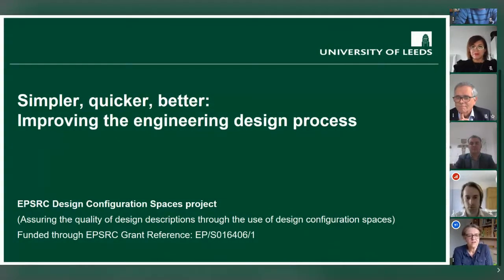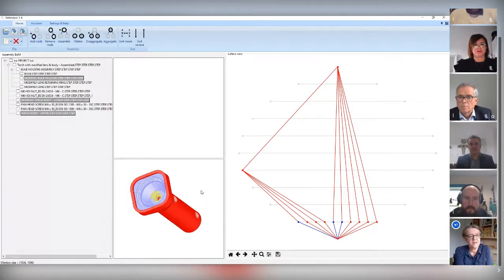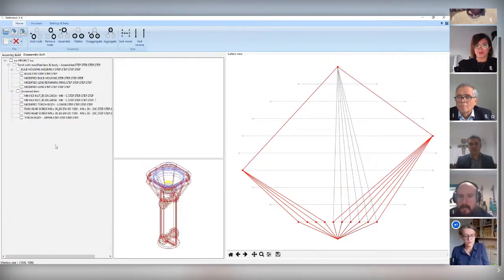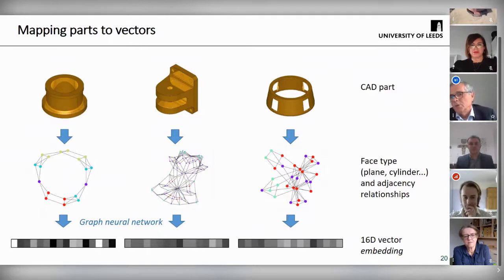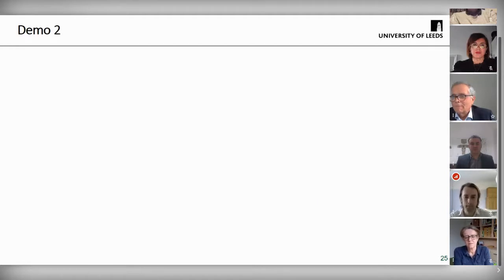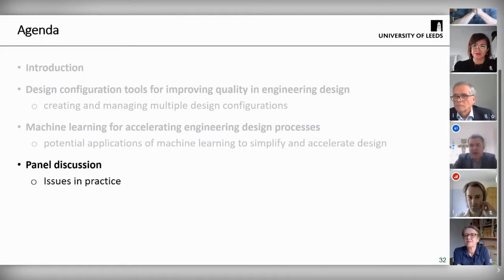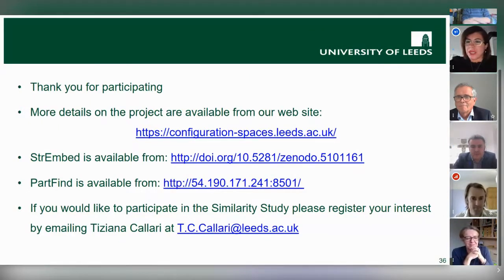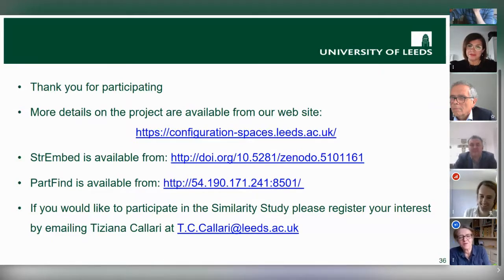Simpler, quicker, better: Improving the engineering design process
As investigators on a current EPSRC-funded research project, Profs Alison McKay and David Hogg will introduce potential benefits of improved design configuration capabilities, and demonstrate progress on two prototype design tools: one that supports the definition of multiple product configurations while also ensuring consistency across these configurations and a second that is being developed to explore potential applications of machine learning in engineering design.

They will highlight future opportunities for advanced design tools and implications for both engineering design and machine learning communities.

The webinar will conclude with a discussion, led by Dr Mark Robinson, on potential applications of machine learning to simplify and accelerate engineering design processes.

Alison McKay
David Hogg
Mark Robinson
Hugh Rice
Thomas Hazlehurst
Richard Baker
Neil Armstrong
Tiziani Callari